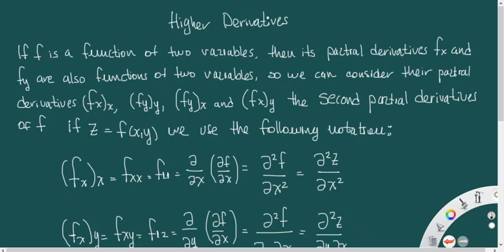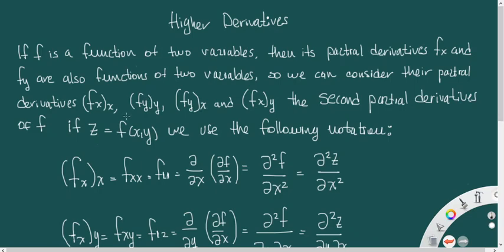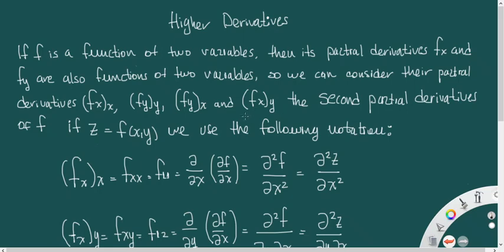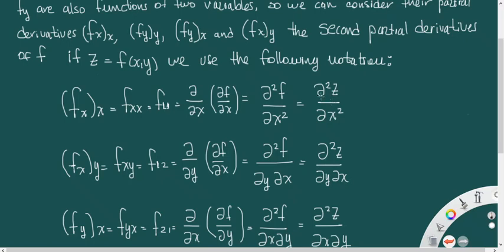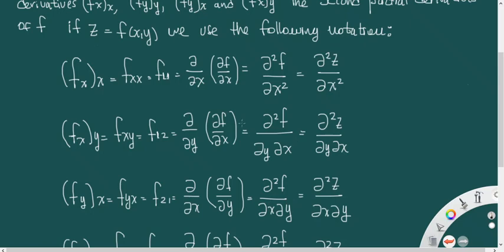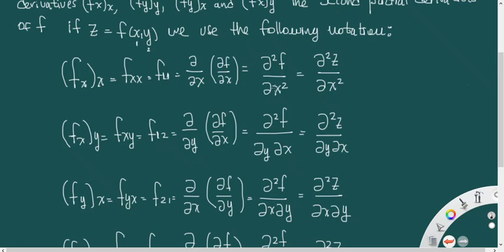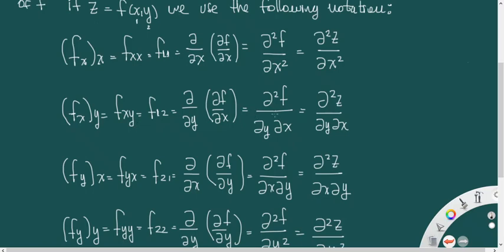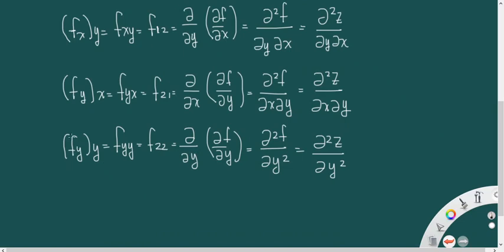35 Higher Partial Derivatives